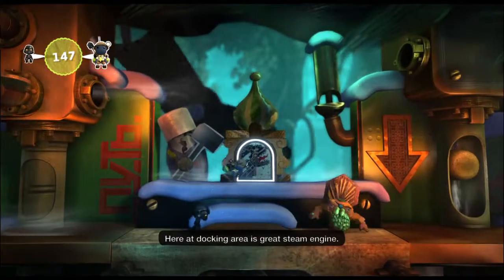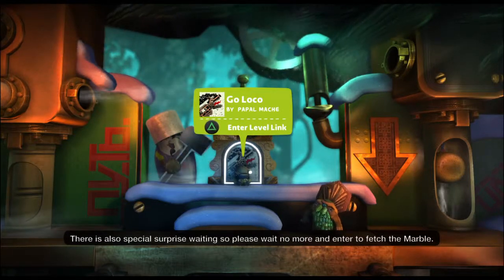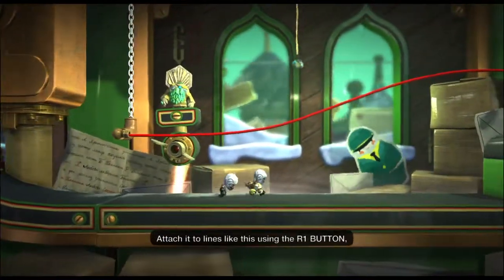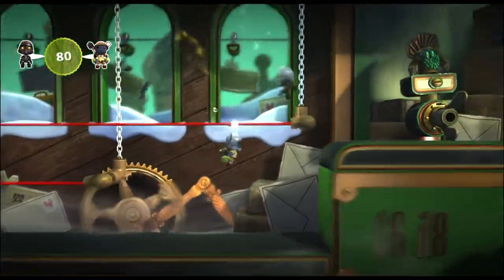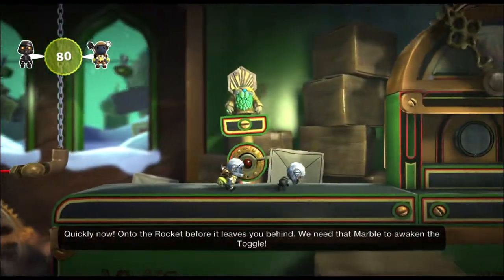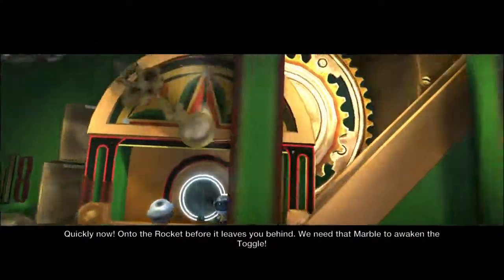[9] We found Toggle second Marble which was on the level with the rocket man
LittleBigPlanet™ 3